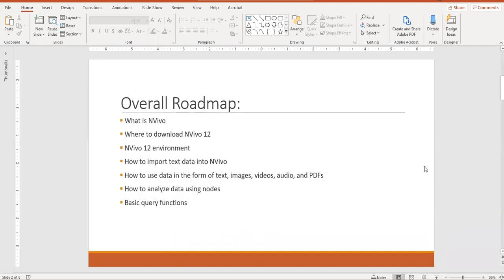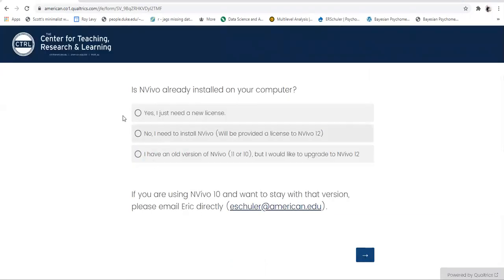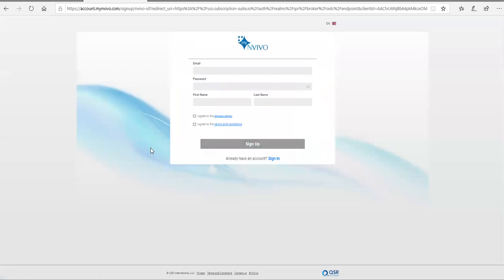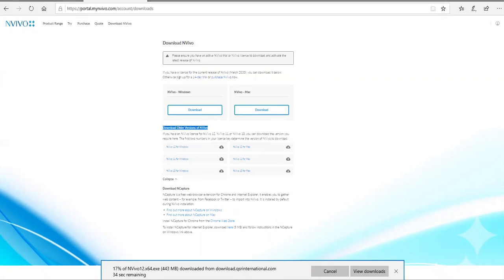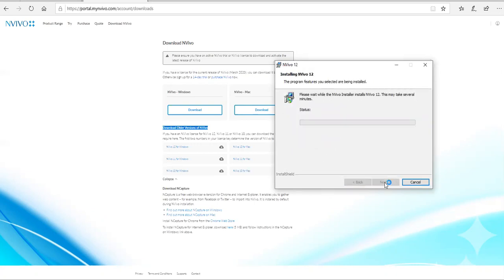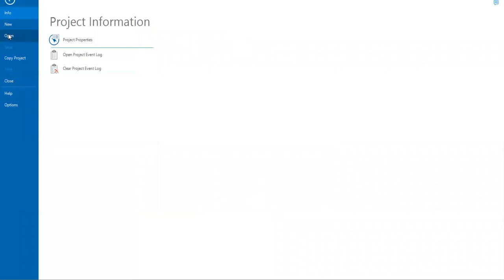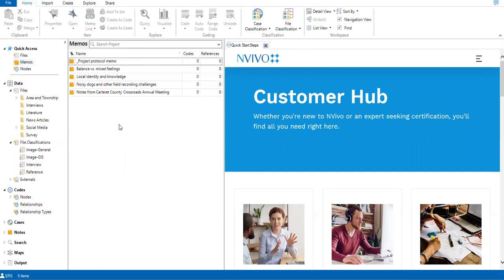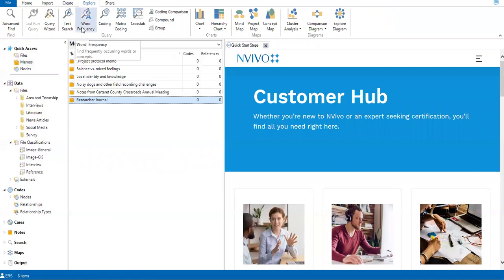Software Workshop Introduction to NVivo12 Video 1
How to get an Nvivo license, download Nvivo and open a project